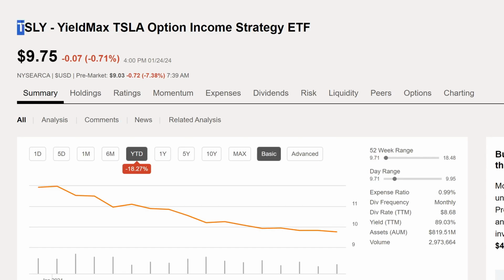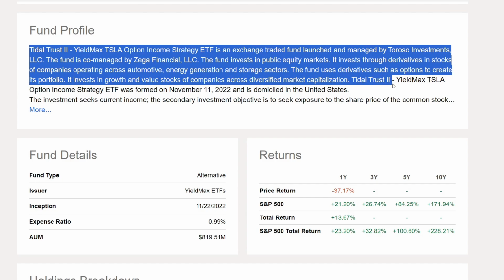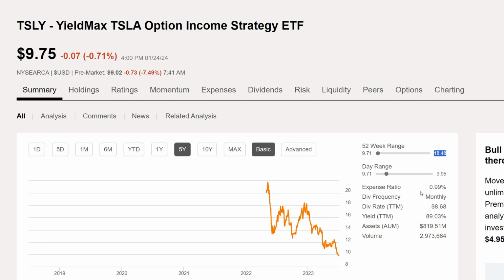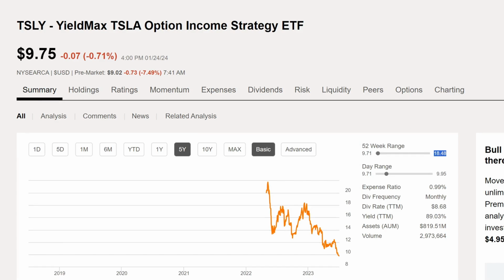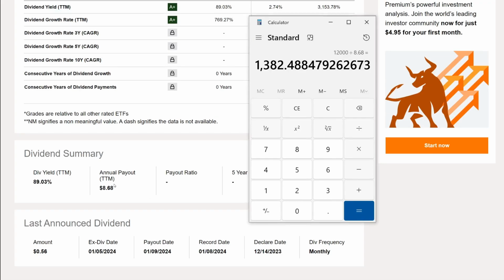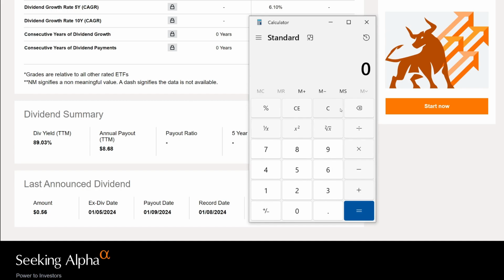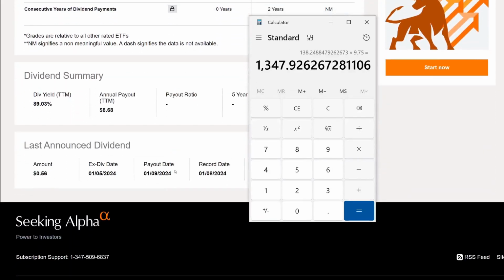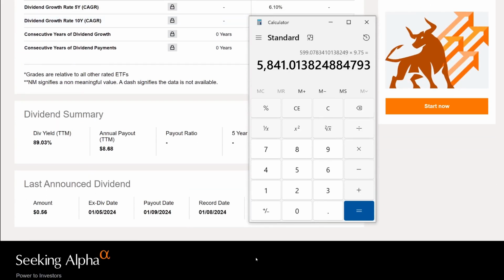How Many Shares Of Stock To Make $1000 A Month? (TSLY) YieldMax TSLA Option Income Strategy ETF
This goes over YieldMax TSLA Option Income Strategy ETF (TSLY) using dividends.

In this video, I go over the math and show you how many shares you would need from YieldMax TSLA Option Income Strategy ETF (TSLY) to make $1000 dollars in dividends per month.